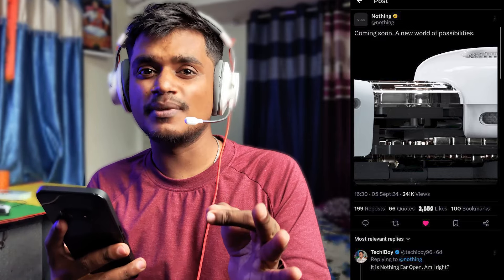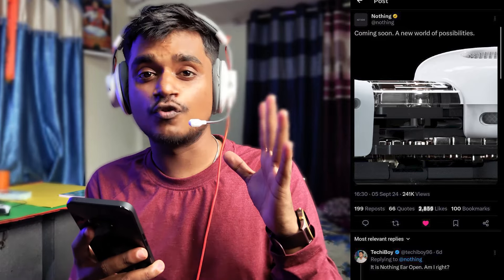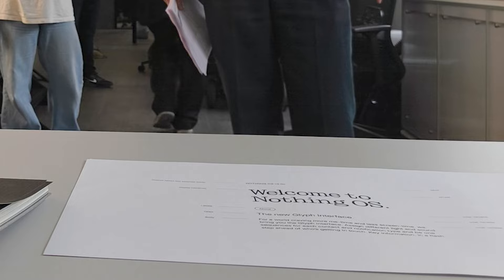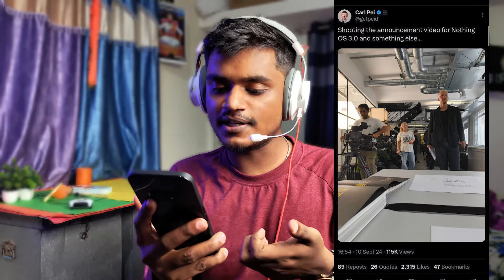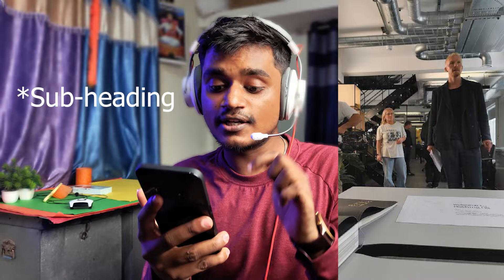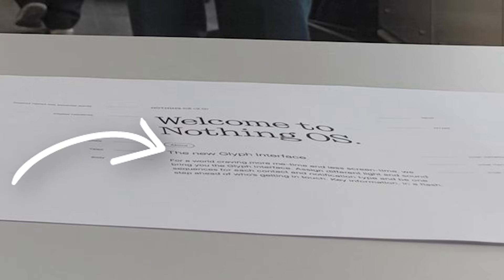Nothing OS 3.0 Announcement Coming Soon! New Glyph Interface🔥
Nothing CEO Carl Pei will soon release a video announcing the Nothing OS 3.0 update, along with some other exciting news.

Nothing Phone (1) Receives September Nothing OS 2.6 Update with New Widgets for AOD & Lock Screen